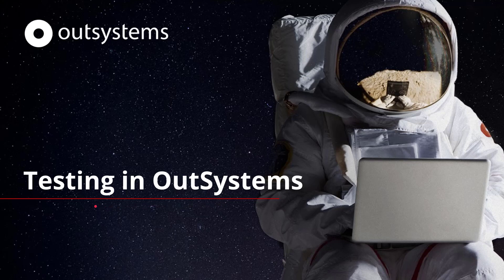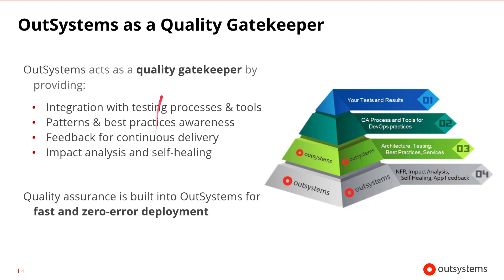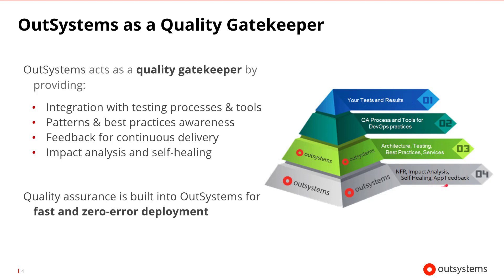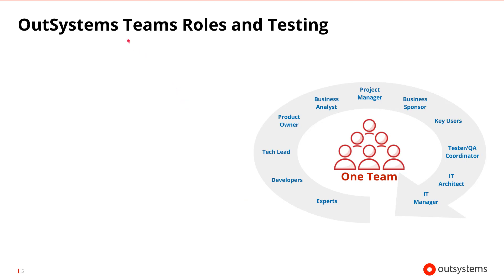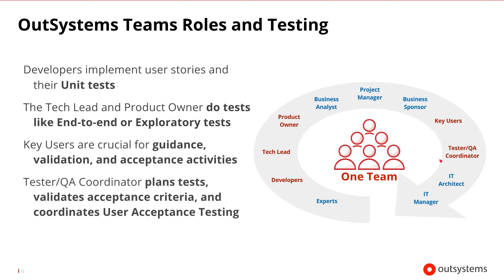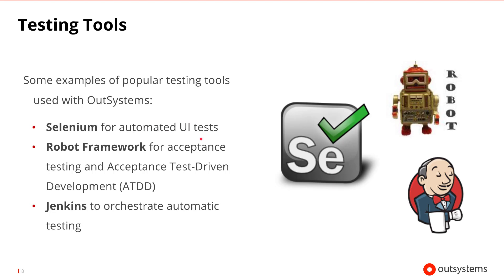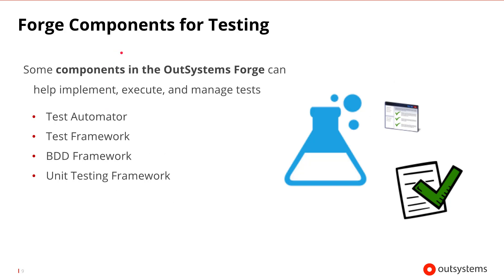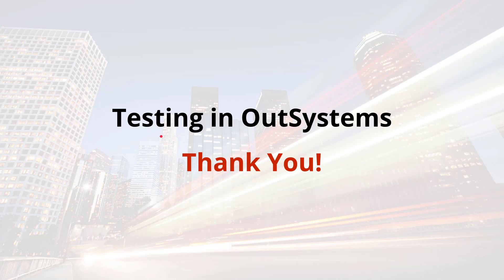Testing in OutSystems